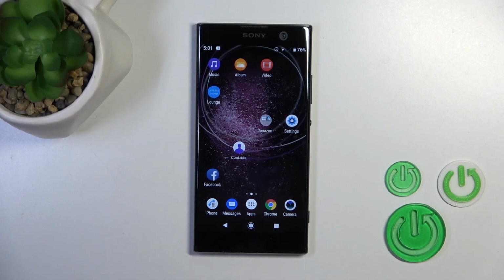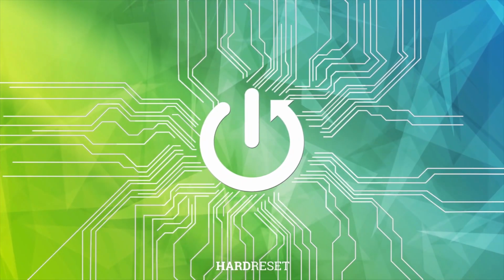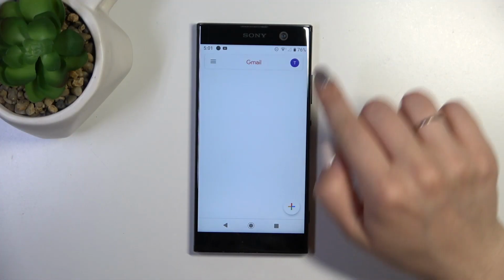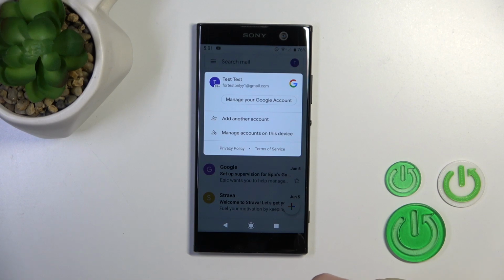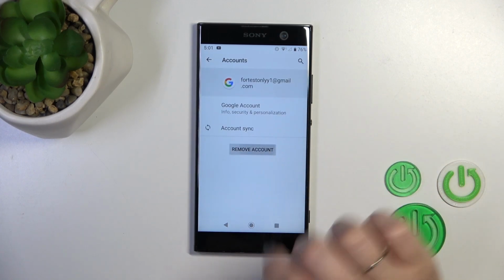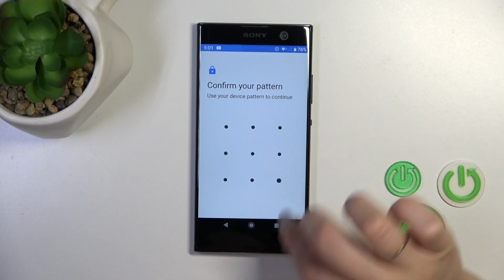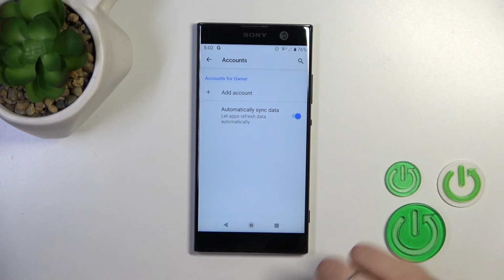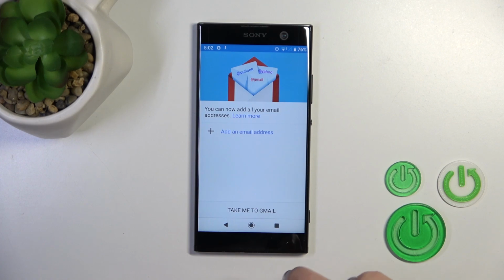How to Remove Google Account on a SONY Xperia XA2 - Sign Out of a Gmail Account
In this helpful video tutorial, we'll guide you through the process of logging out of a Google account on your SONY Xperia XA2. Join us as we demonstrate the step-by-step instructions to safely and securely sign out of your Google account, ensuring your privacy and data remain protected. Whether you're switching accounts, handing over your device, or simply want to refresh your login, our comprehensive guide will show you how to navigate the settings and log out with ease. Stay in control of your Google account on your Xperia XA2 with our informative video!

How to remove a Gmail account on SONY Xperia XA2? How to log out from a Google account on SONY Xperia XA2? How to manage accounts on a SONY Xperia XA2?